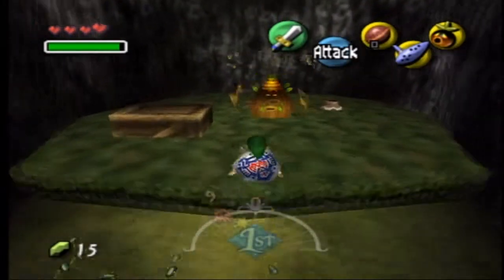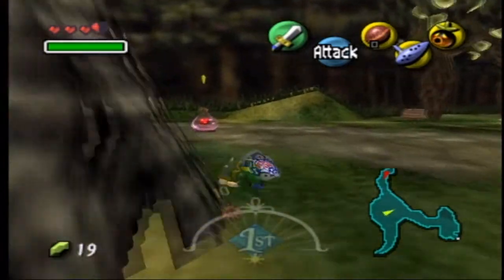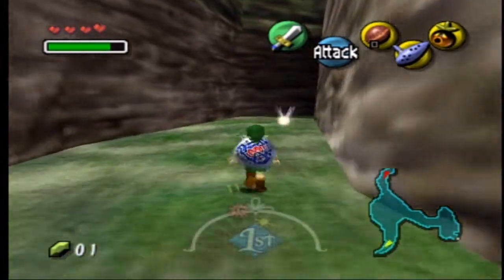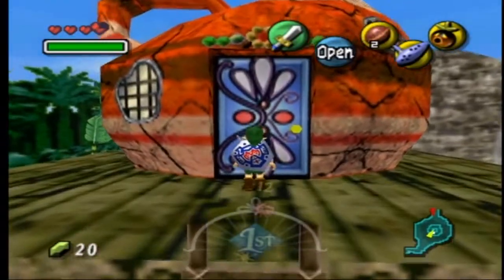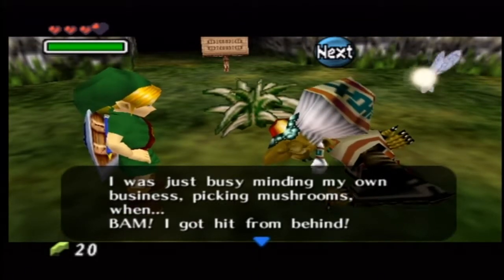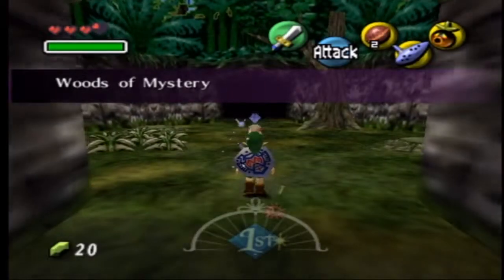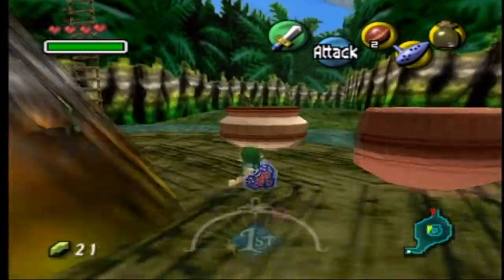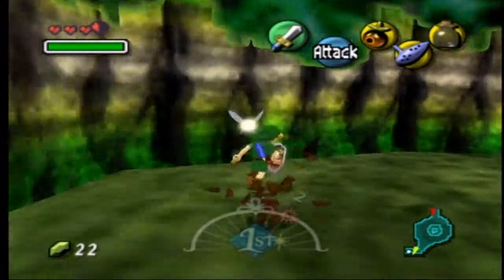Let's Play Zelda: Majora's Mask - 005: Moving South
The first episode where the entire video is outside of Clock Town! We head down south to the swamp, and begin looking for the "one" that Tael talked about.

Credit to ZREO for any external songs used in the series.